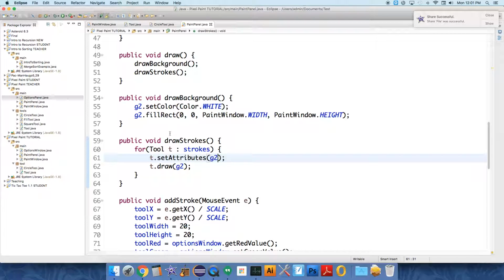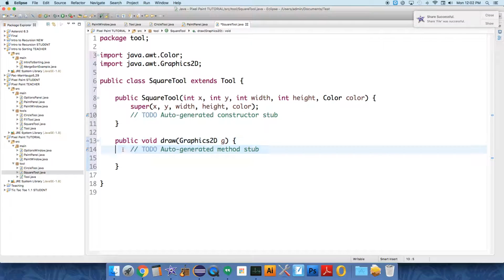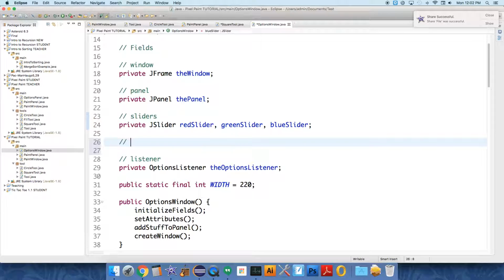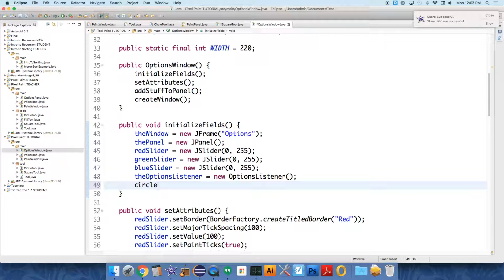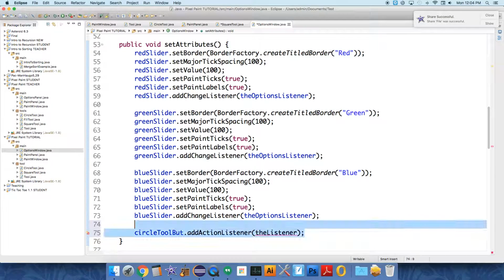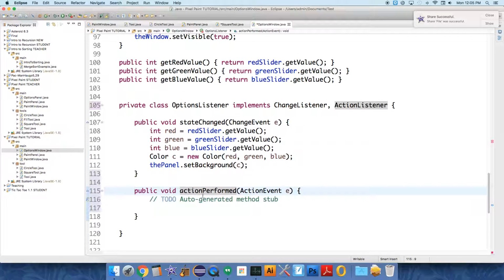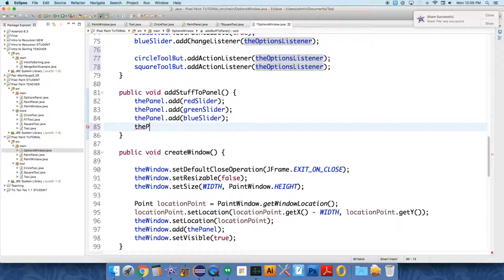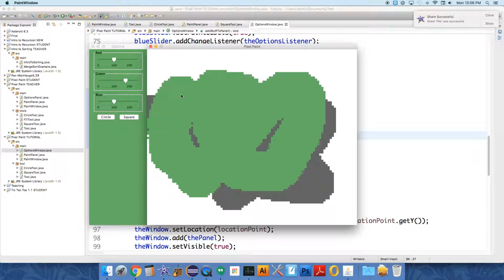Java Pixel Paint 14 Square Tool & JButtons